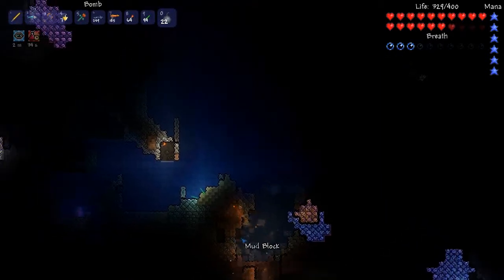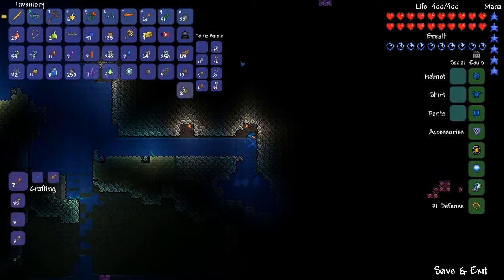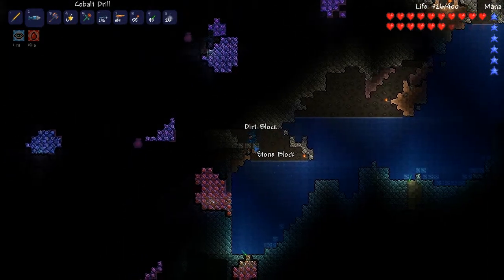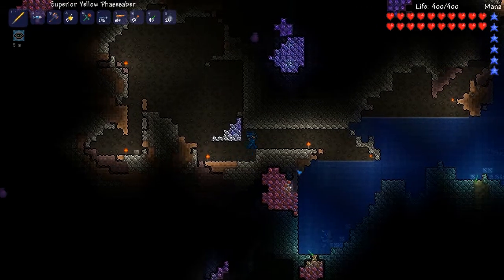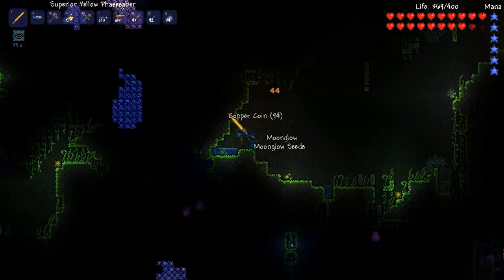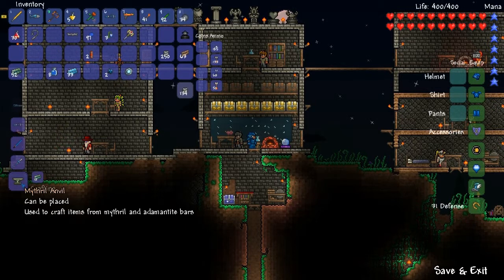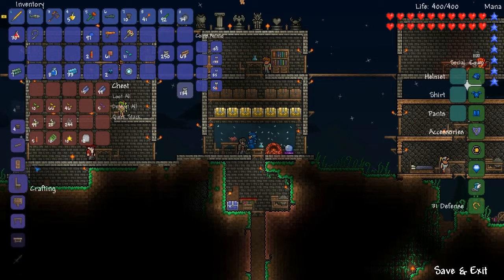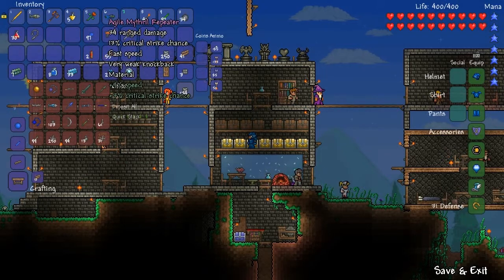Terraria part 64: Lucky mythril finds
In this one I get pretty lucky with mythril and other stuff. Let's see how long the luck lasts.